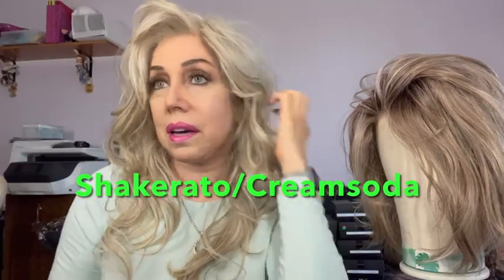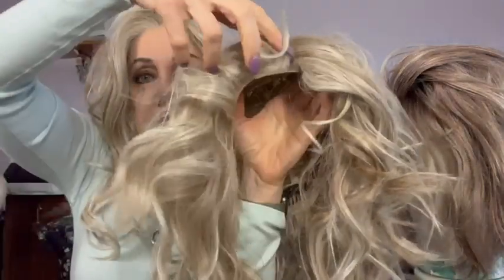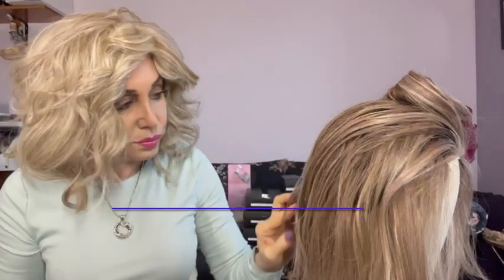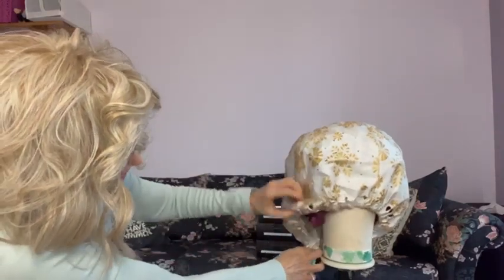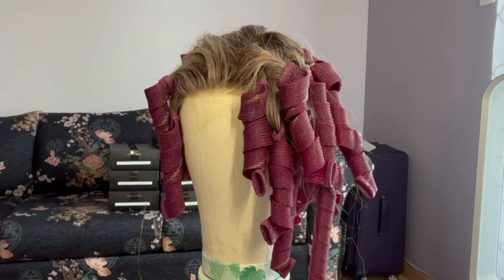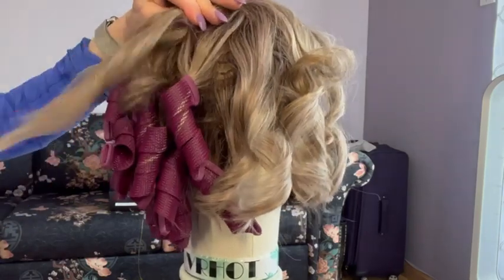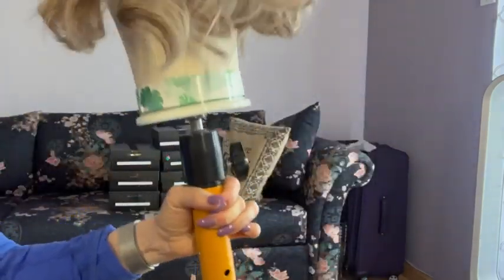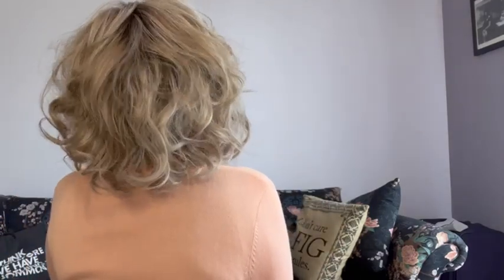Revive Heat Friendly Wig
In this video:

 1) We will be discussing the color Cream Soda Blonde because I forgot to include it in the previous video when I looked at the Belle Tress Blondes that I have.￼

2) We will be reviving a dead on arrival Caliente from the wig graveyard in British milk tea by Belle Tress with curlformers. ￼ You do not have to use curlformers you can use cheaper knock offs that can be found on Amazon￼. ￼

Cheap Curlformer knock offs.

40pcs Hair Curlers Heatless Spiral Curlers with 6pcs Styling Hooks 22inch/55cm Magic No Heat Hair Curlers DIY Styling Kit for Long Straight Hair

40 PCS Magic Hair Curlers Curls Styling Kit, DIY No Heat Hair Curlers for Extra Long Hair up to 22" (55 cm) - Organic Labs

I check EBAY for Vintage EUC Bonnet Dryers:

Bonnet Hood Hairdryer Attachment - Upgraded Hair Dryer Bonnet with Chin Strap and Longer Extended Hose More Easy to Enjoy Styling, Curling and Hair Deep Conditioning, Free Carrying Case Hooded Dryer.